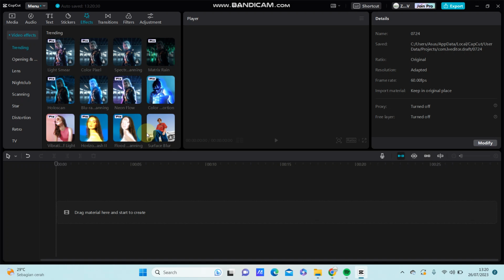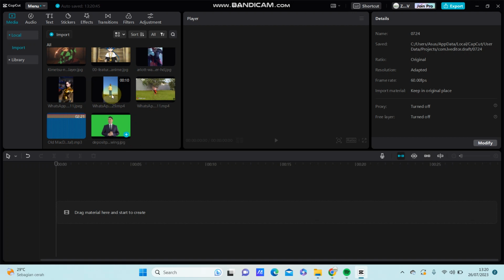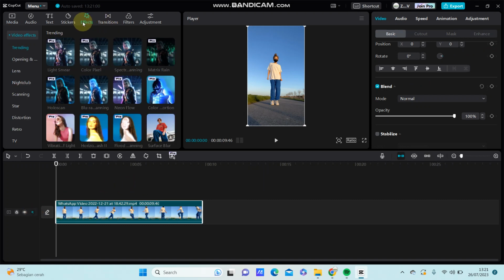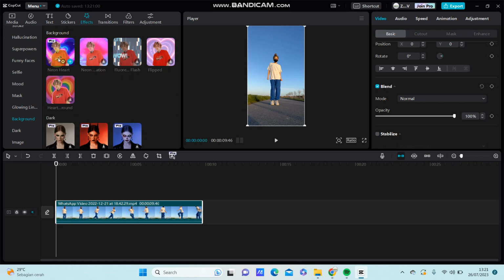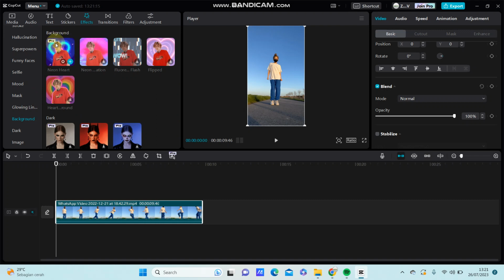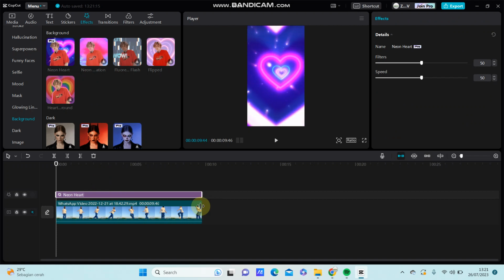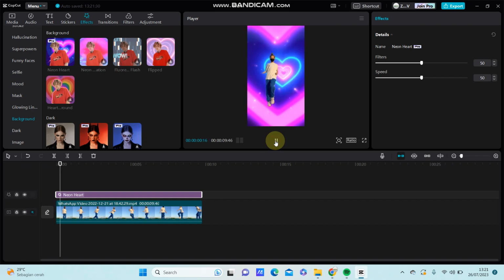Body Effect Tutorial in CapCut App!! How to Apply Neon Heart Effect on CapCut Apps Easily?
This video will show you how you can create this effect on CapCut PC.